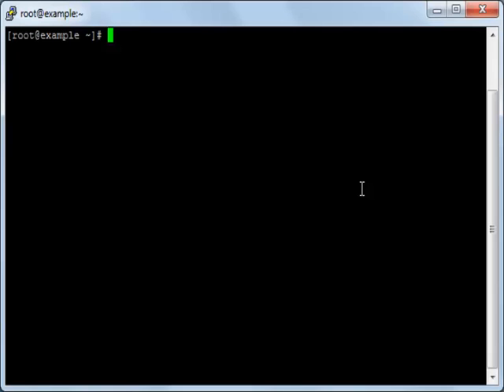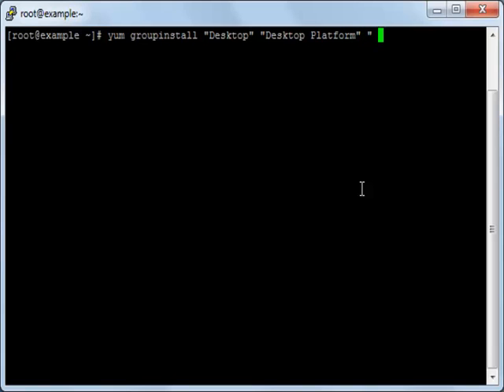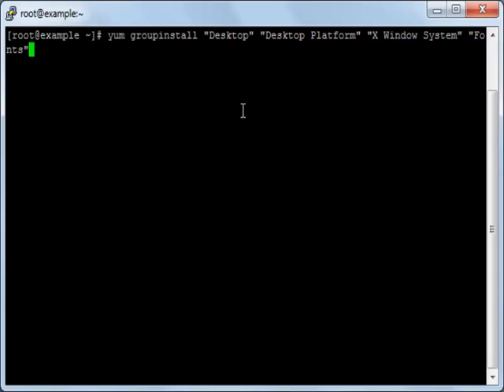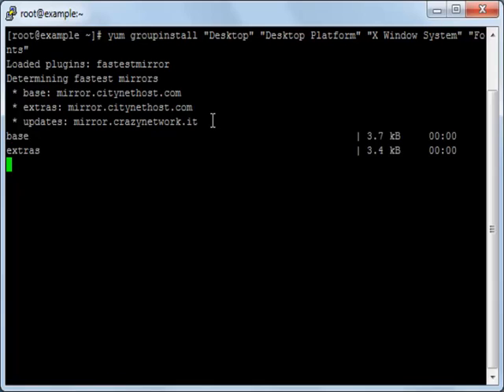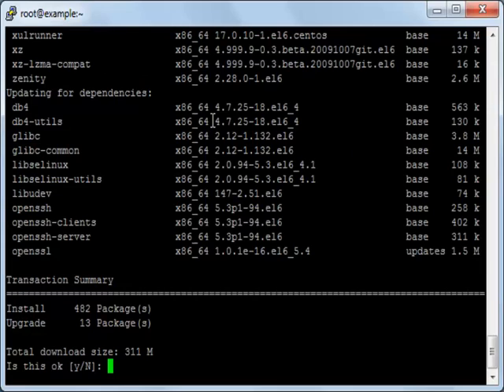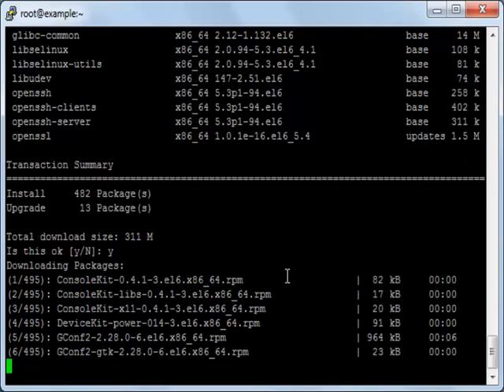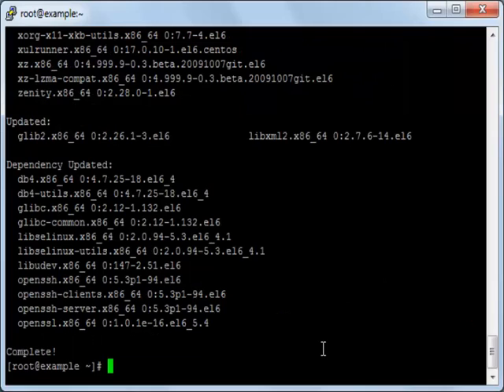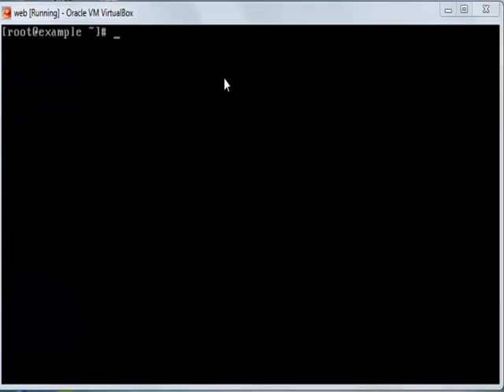Learning LINUX CentOS From Scratch || Install GNOME Desktop from Centos minimal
Install GNOME Desktop from Centos minimal